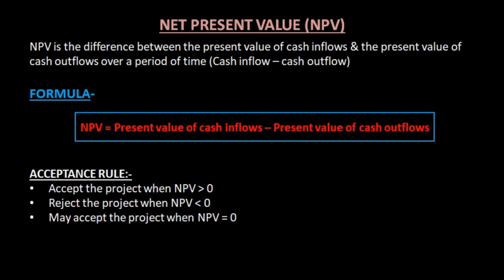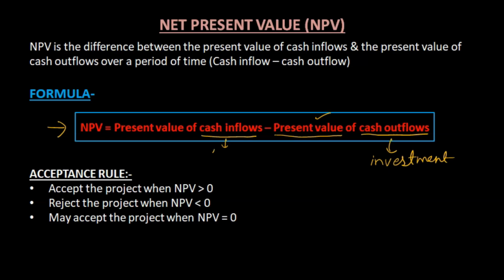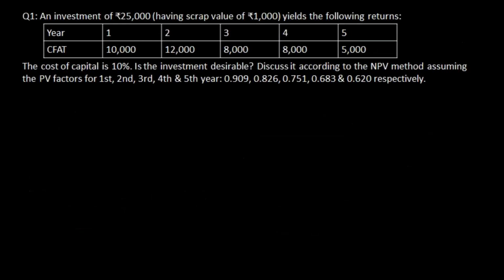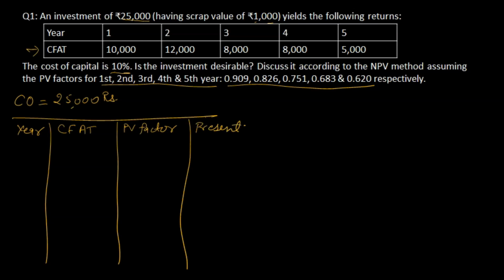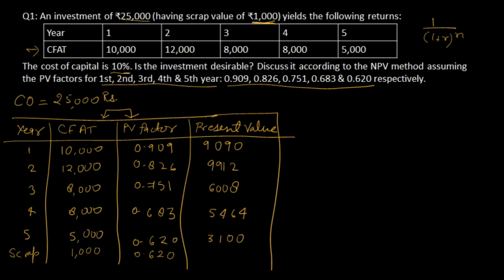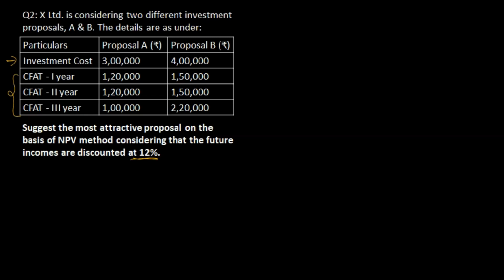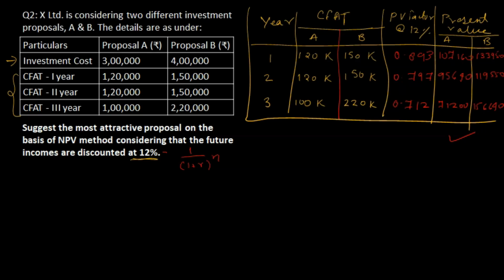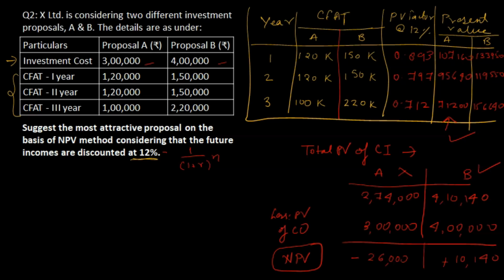37. Net Present Value (NPV) Explained | Easy Formula with Example for Beginners | MBA, BBA, B.Com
💸 Want to know if your investment is really worth it?
Learn Net Present Value (NPV) – one of the most powerful tools in capital budgeting to evaluate the profitability of a project or investment.
📊 In this video, you'll learn:
✅ What is NPV in simple terms
✅ How to calculate NPV using the formula
✅ A step-by-step solved example
✅ Why NPV is better than other investment methods

This is perfect for finance students, MBA learners, entrepreneurs, and beginners who want to understand NPV in a simple and practical way!

📈 Watch now and master one of the most important finance tools!

Also watch.